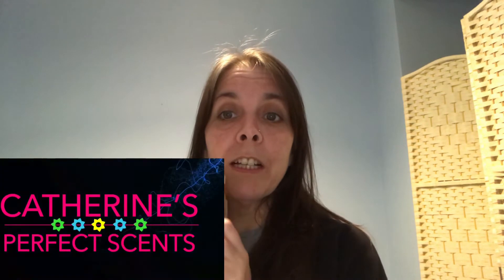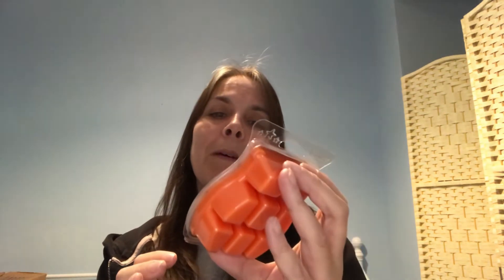Scentsy UK Limited Edition Summer Fragrance Wax Bars.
Hi all. Just a quick unboxing of Scentsy U.K. Limited Edition Summer Fragrance Wax Bars.
I’ll do my best to describe the fragrances to you 😊

As always, you can also find me here.